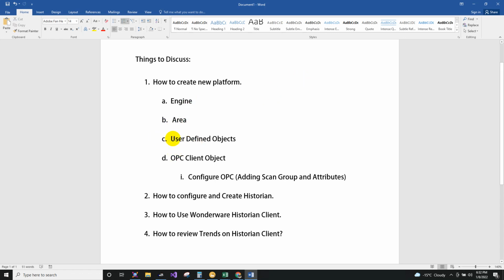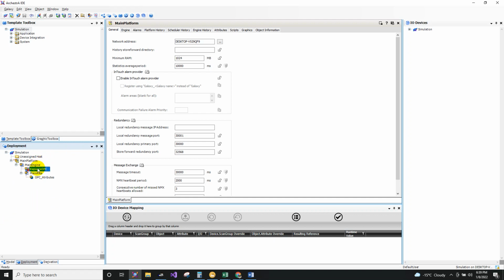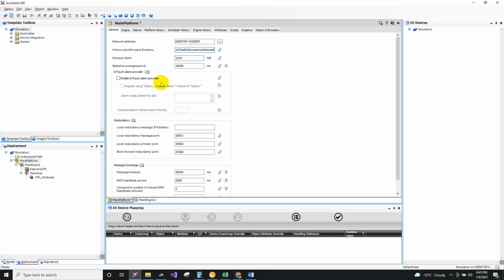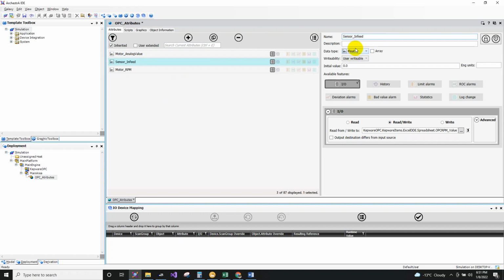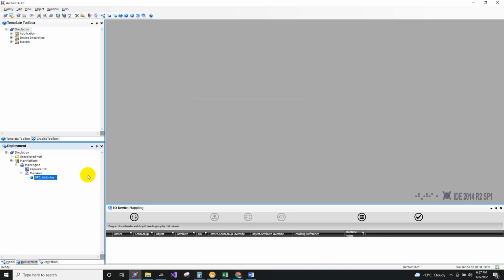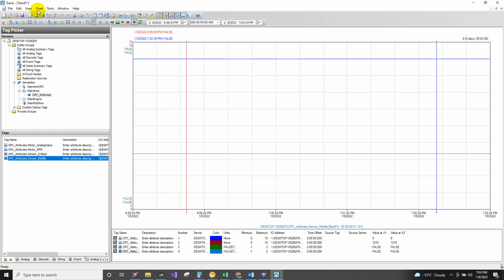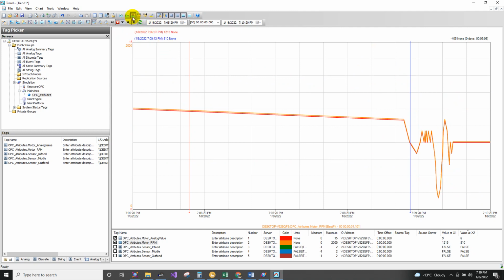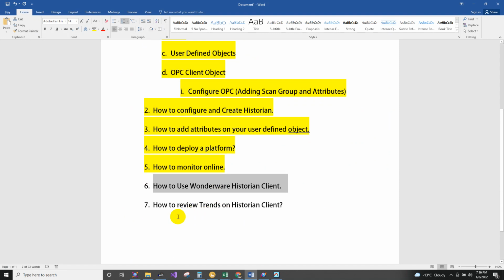How to create an Archestra IDE Galaxy and Historian